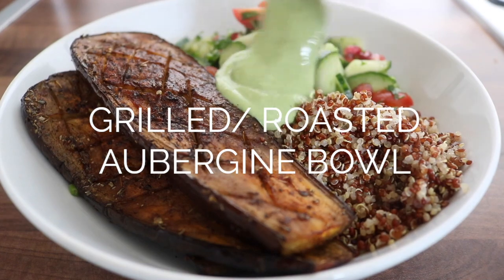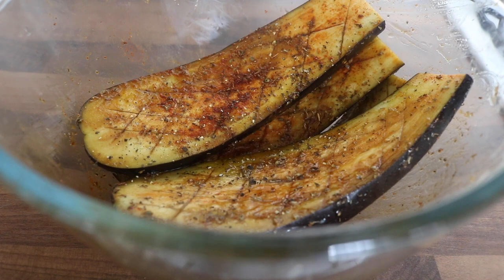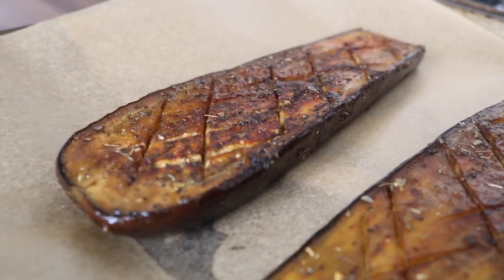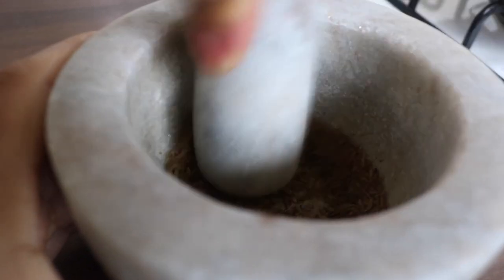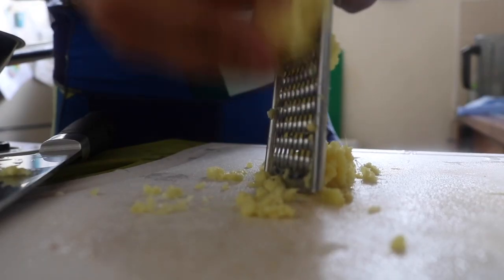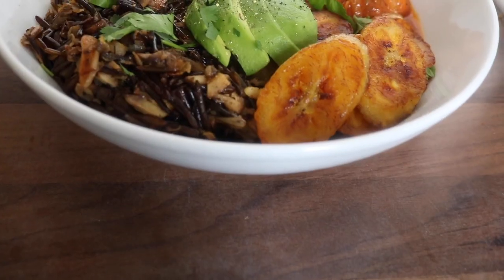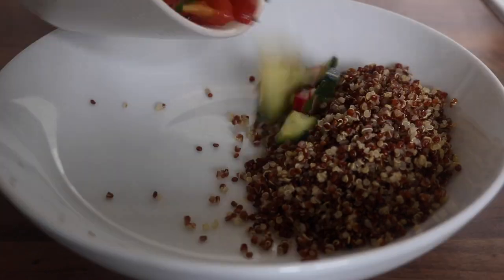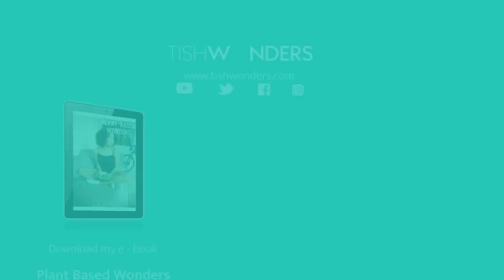BUDDHA BOWL IDEAS // Delicious + Simple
I have taken inspiration from my 'Plant-based Wonders' ebook and created 3 Buddha bowl style meal ideas. Full recipes can be found in my ebook.